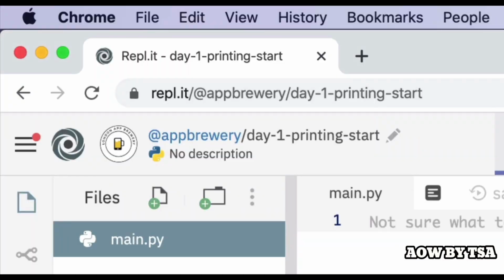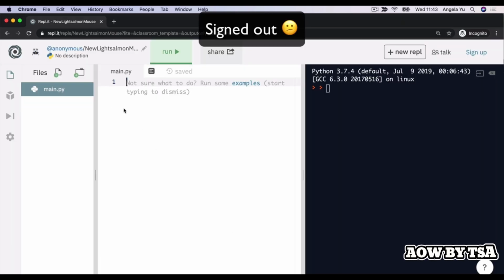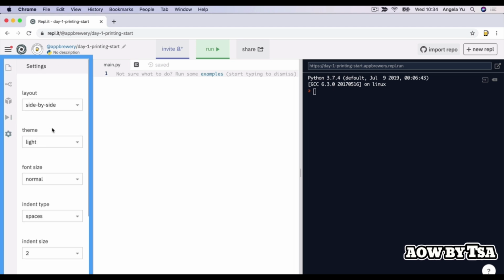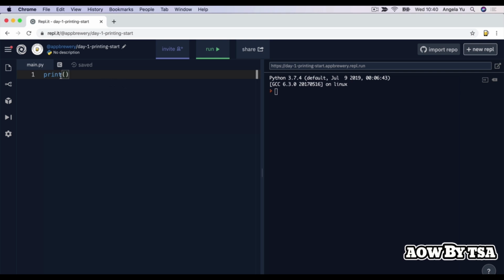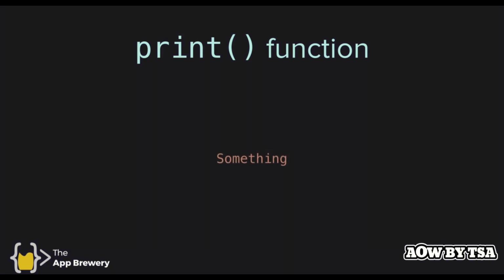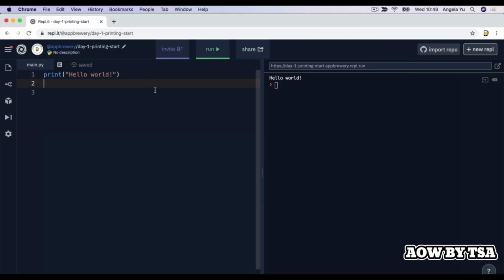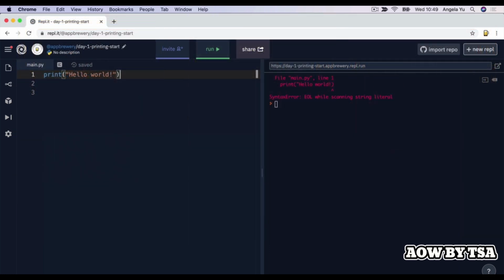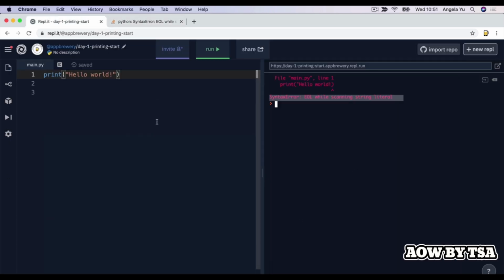Complete Python Course From Scratch Bootcamp - Zero to Hero (LESSON 3)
Printing to the Console in Python

⭕𝐃𝐢𝐬𝐜𝐨𝐯𝐞𝐫 𝐭𝐡𝐞 𝐔𝐥𝐭𝐢𝐦𝐚𝐭𝐞 𝐏𝐚𝐭𝐡 𝐭𝐨 𝐏𝐫𝐨𝐠𝐫𝐚𝐦𝐦𝐢𝐧𝐠 𝐌𝐚𝐬𝐭𝐞𝐫𝐲
Welcome to our Complete Python Course from Scratch Bootcamp! This comprehensive program is designed to take you from zero to hero, equipping you with the skills and knowledge needed to become a professional programmer. Whether you're a complete beginner or looking to enhance your programming skills, this bootcamp is tailored to meet your needs.

This Bootcamp is perfect for:
⚫Complete beginners with no prior programming experience.
⚫Aspiring programmers looking to jumpstart their careers.
⚫Professionals seeking to upgrade their skills and stay competitive in the job market.
⚫Anyone interested in learning Python for personal or professional growth.

🔘Python fundamentals and syntax
🔘Data structures and algorithms
🔘Object-oriented programming
🔘Web development with Python frameworks